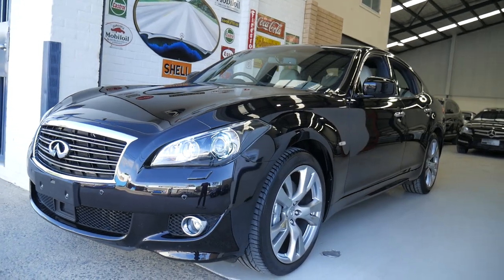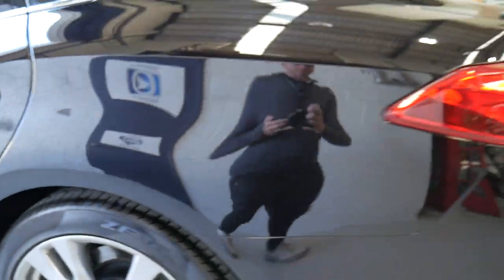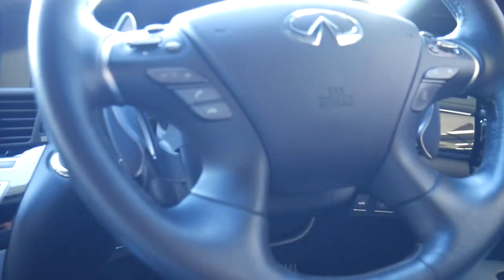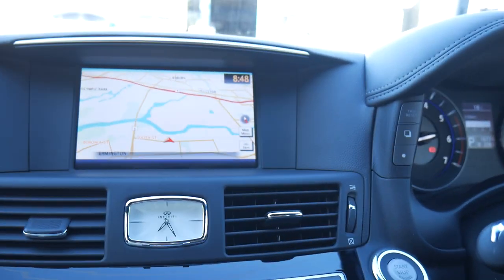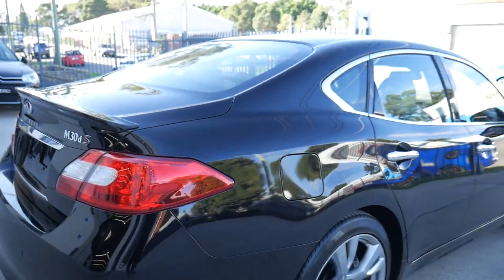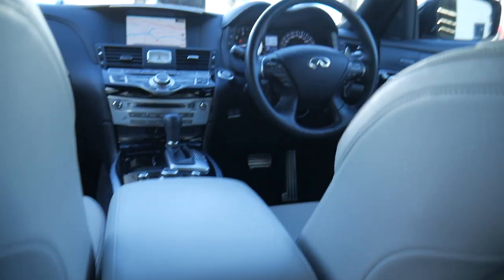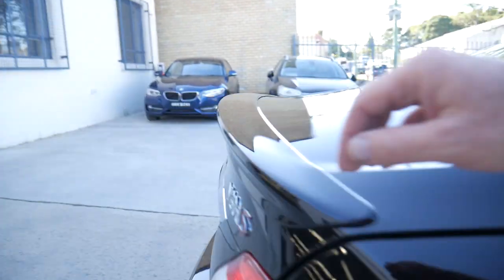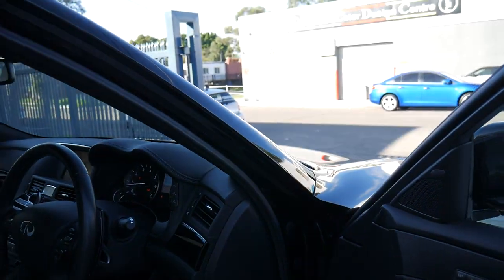2012 Infiniti M30d Premium